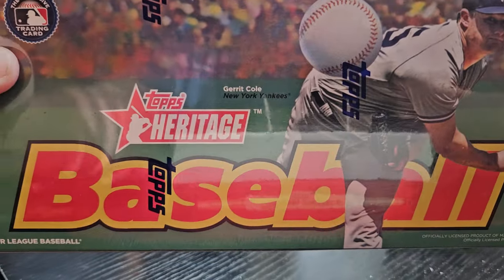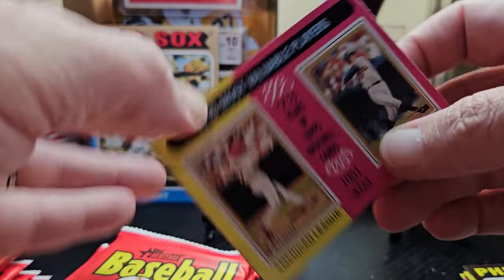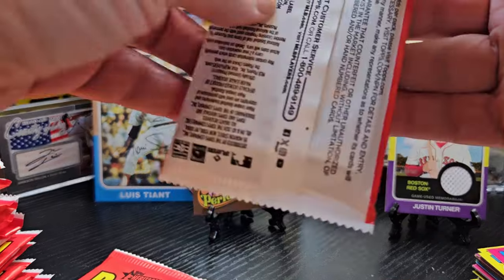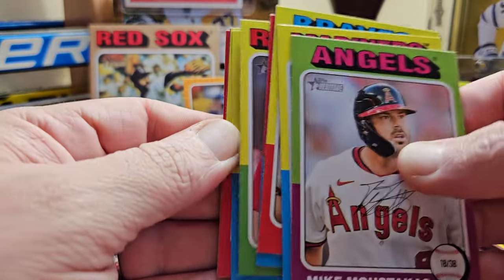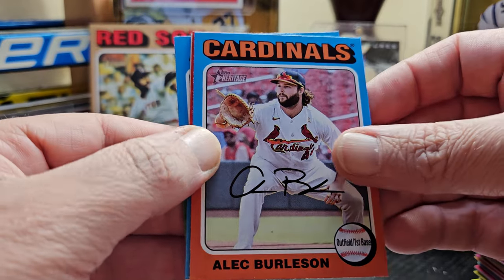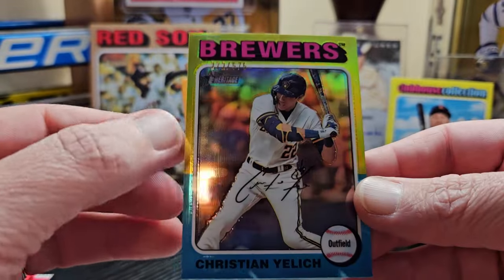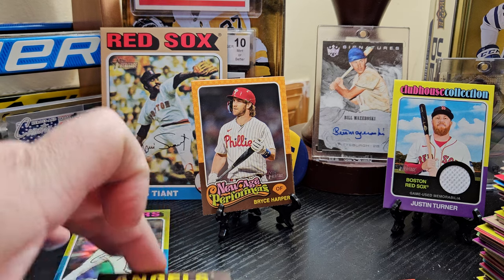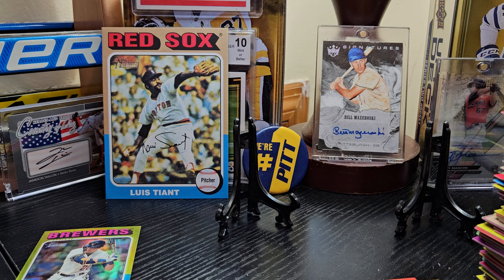2024 Topps Heritage Hobby Box 🤩 FIRST LOOK 🤩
Check out a Topps Heritage 2024 hobby box rip! Fun box, a typical Heritage Hobby box, but it's what I expected.